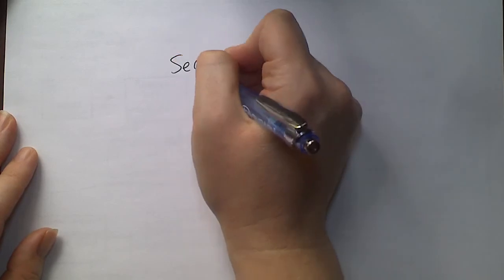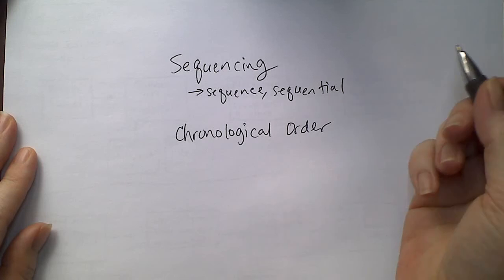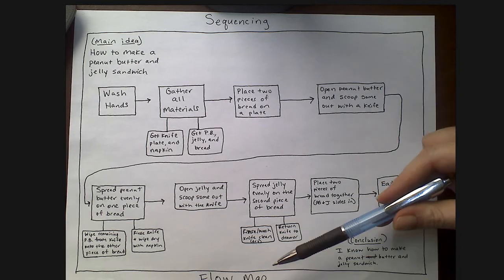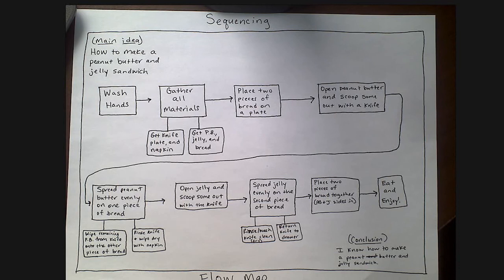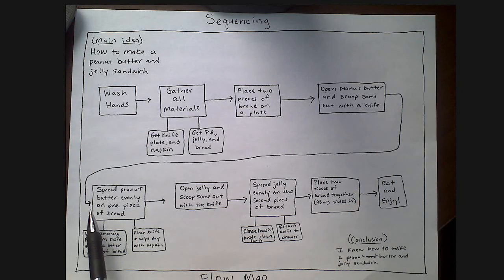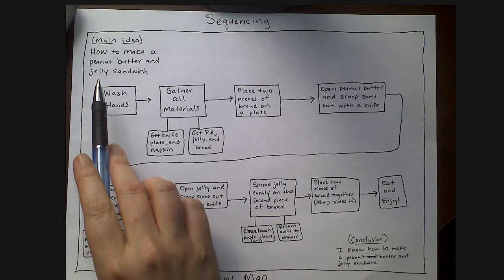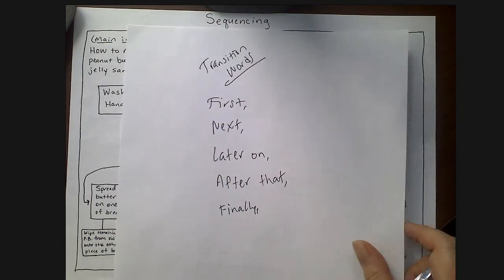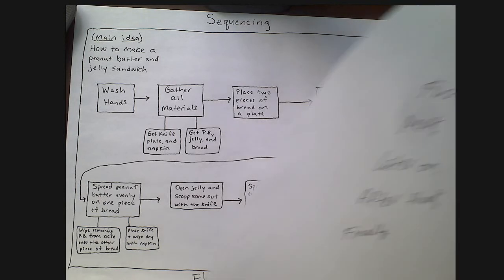Flow Map for Sequencing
In this video, I will review sequencing and how to make a Flow Map Thinking Map to display sequential order of events or steps in a process.